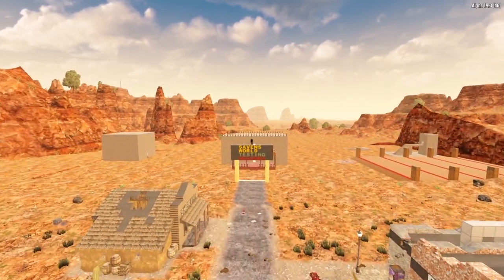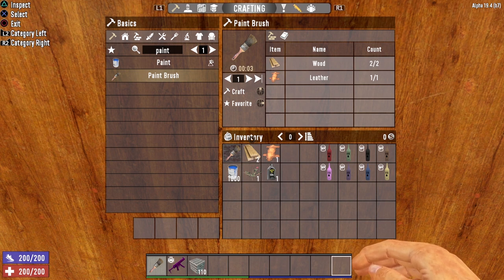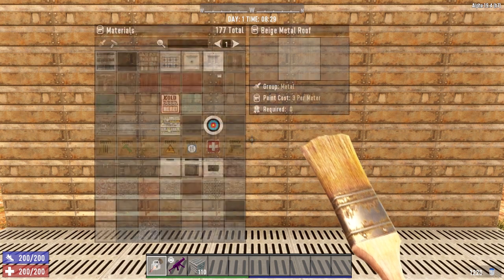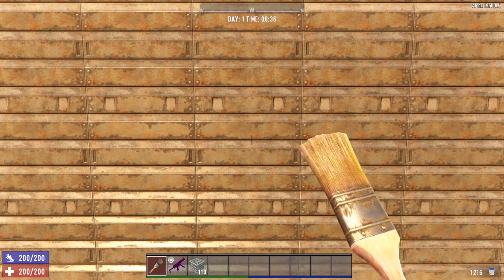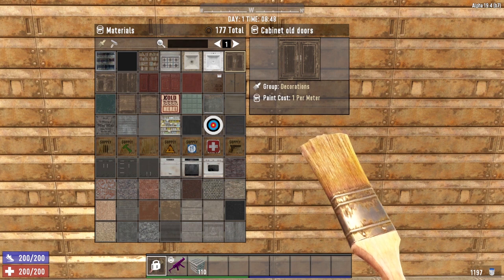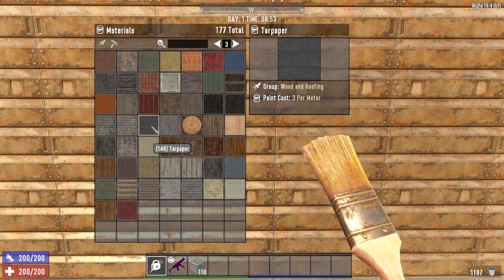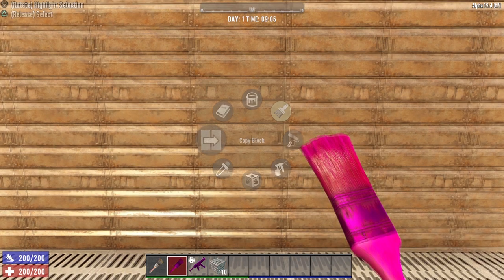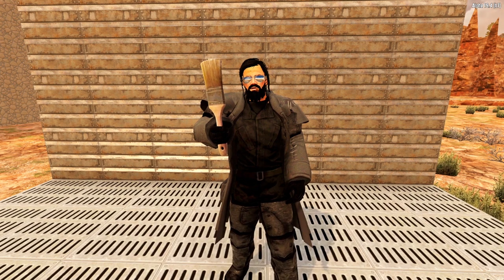7 Days to Die Painting Tutorial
Today, we discuss painting in 7 Days to Die! This quick painting tutorial will show you how to craft the items that you need, the various paint options, and some tips and tricks to painting in 7 Days to Die! Just because it is the zombie apocalypse, doesn't mean we can't have nice things!

1329 Eglin St. Suite 200 PMB 210